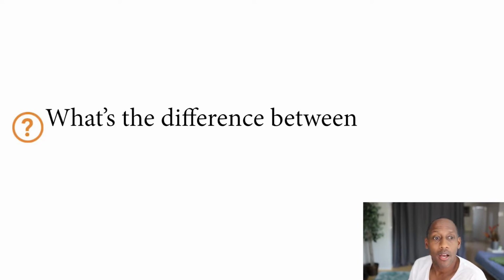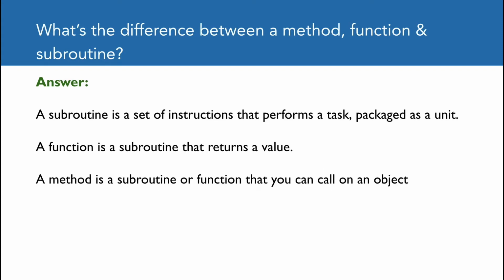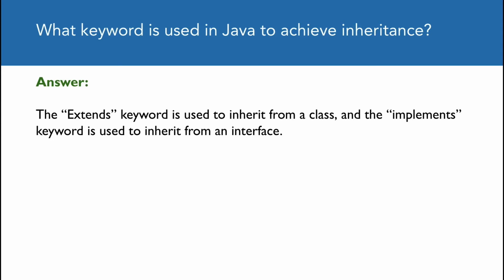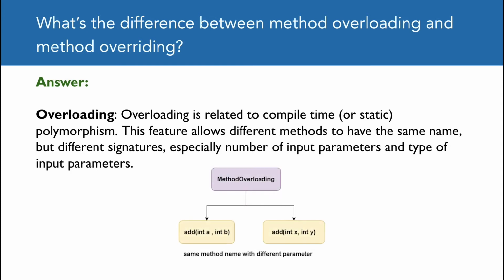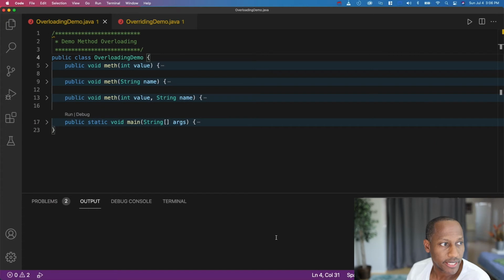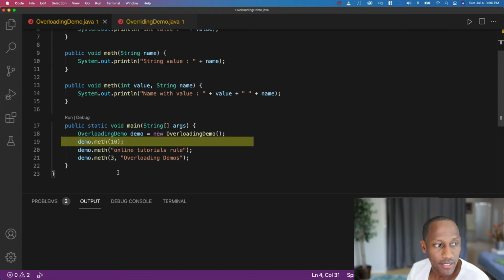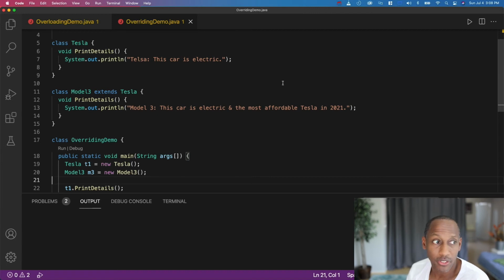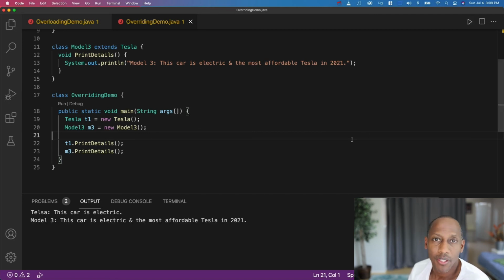Java Questions 4-6: Overriding/Overloading, Extends, Functions vs Subroutines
In this video, I go over three questions that you can’t afford to miss and tactical interviews. This is part of a series so make sure to check out the other videos with important questions. Specifically on Functions vs Subroutine, Extends Keyword for inheritance & Overloading vs Overriding

00:00 - Overview
00:30 - Functions vs Subroutine vs Methods
01:37 -  Keyword for inheritance
02:05 - Overloading vs Overriding
03:36 - Demo